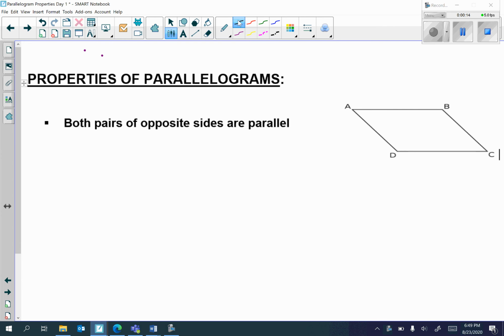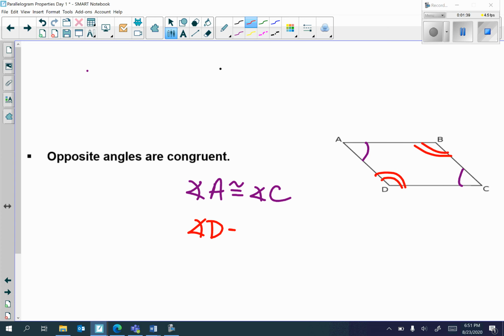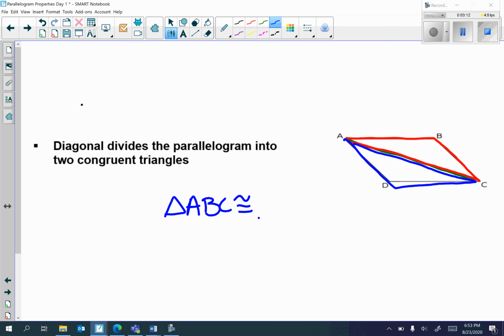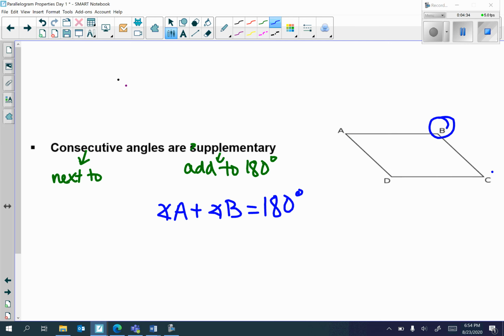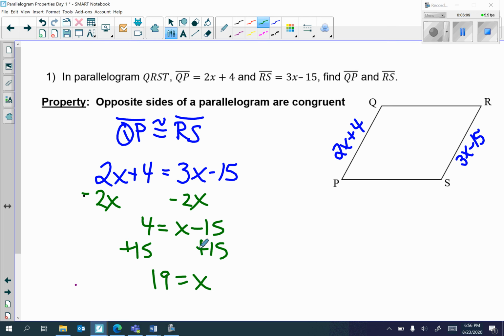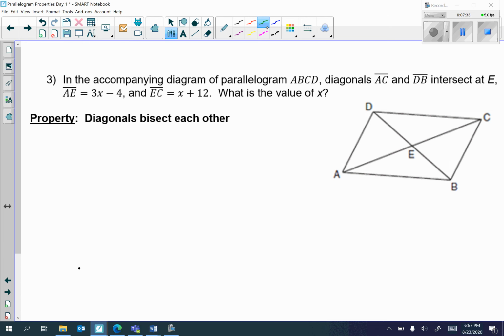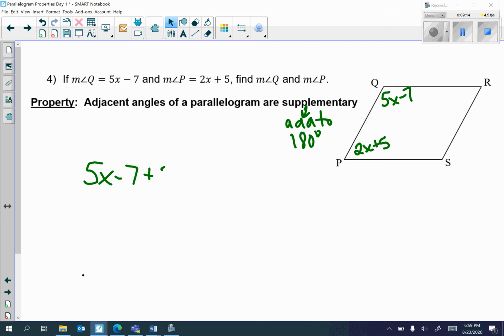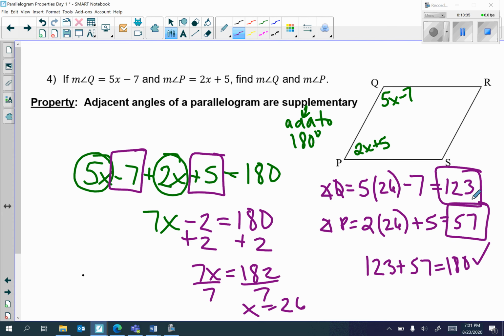Parallelogram Properties and Example Questions